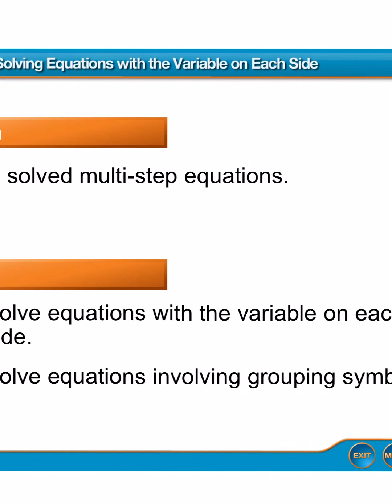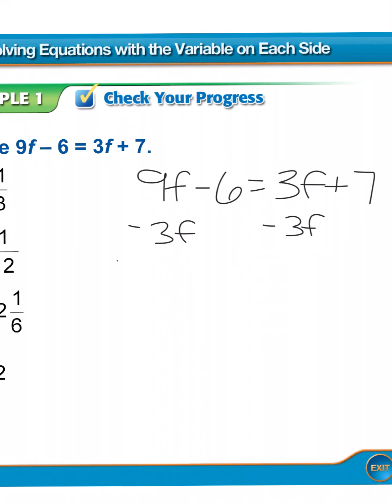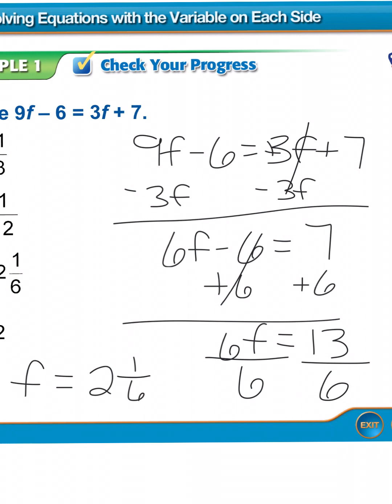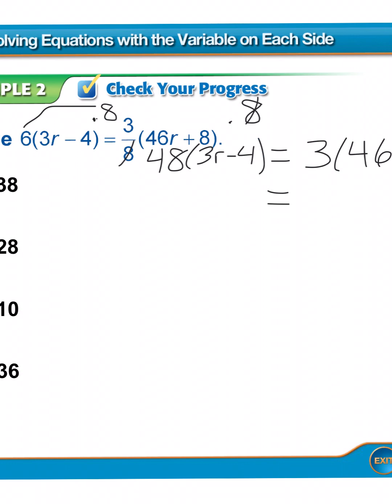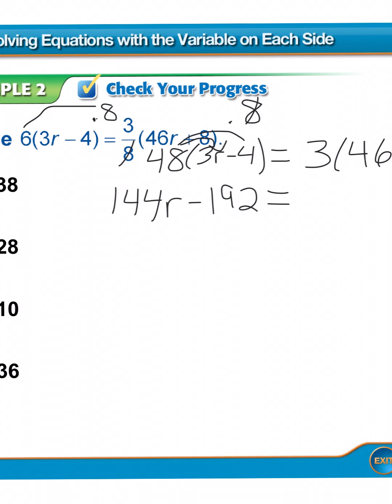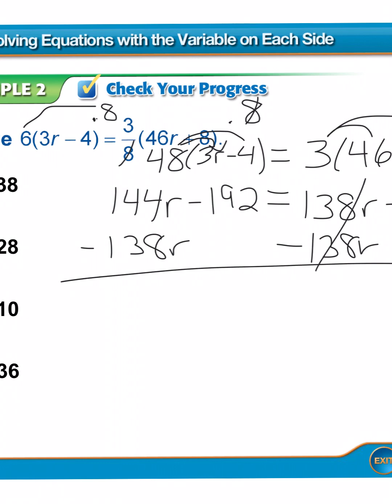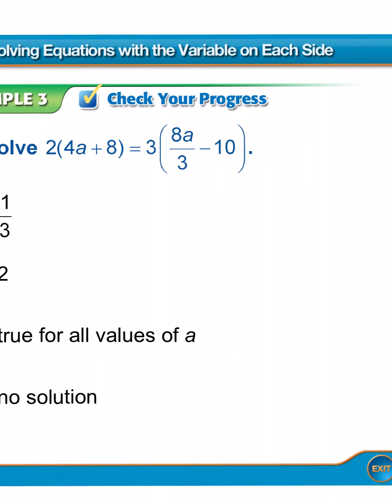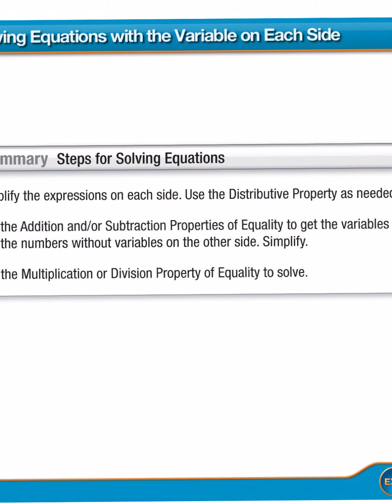Algebra Lesson 2.4 Notes